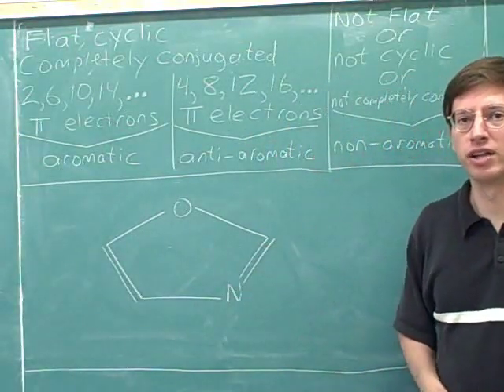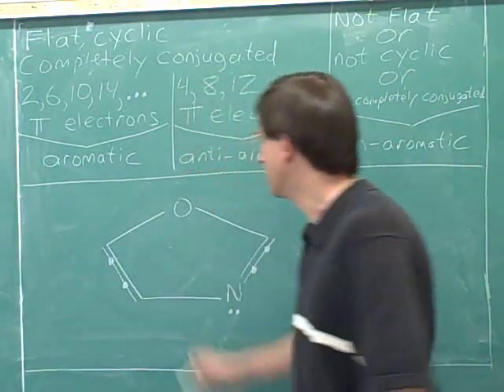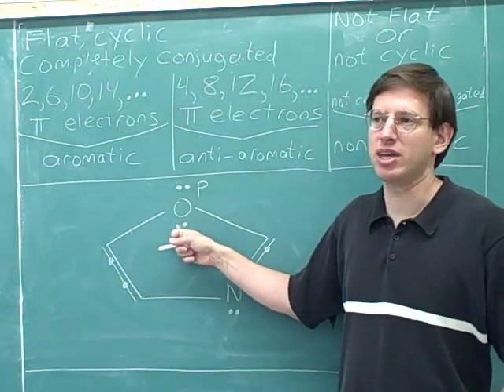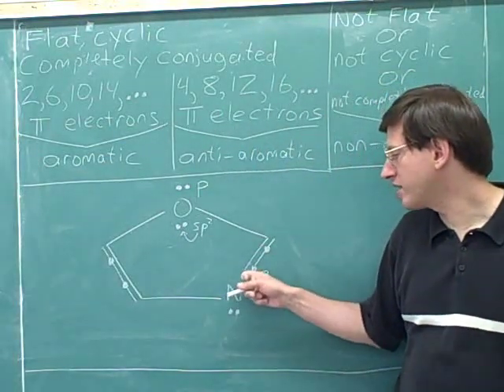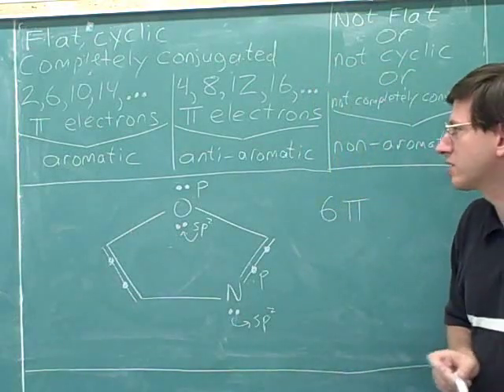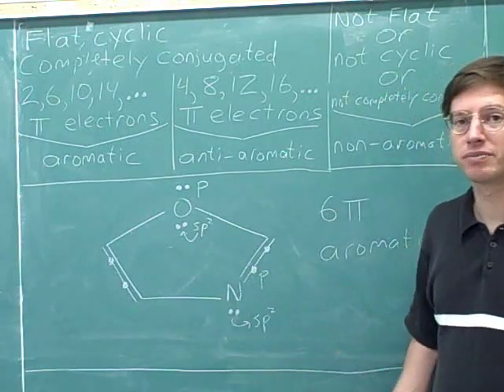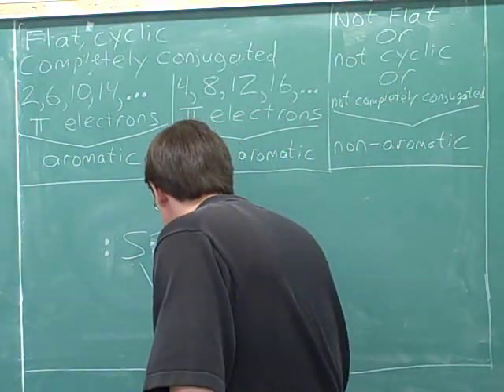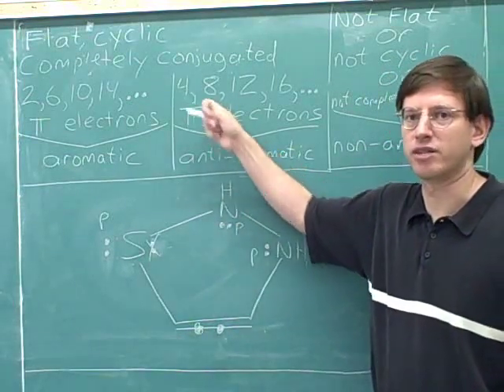Huckel's rule: aromatic vs. antiaromatic (9)